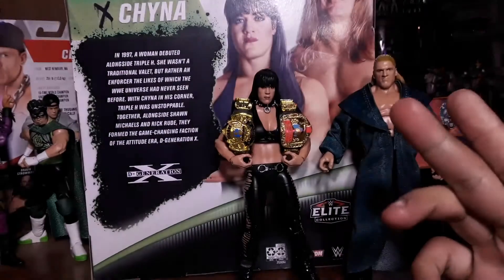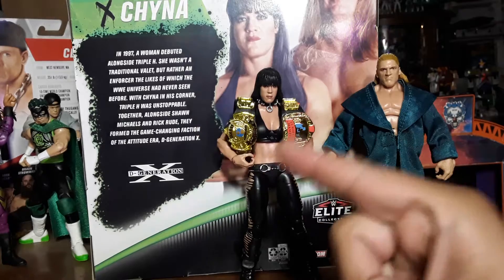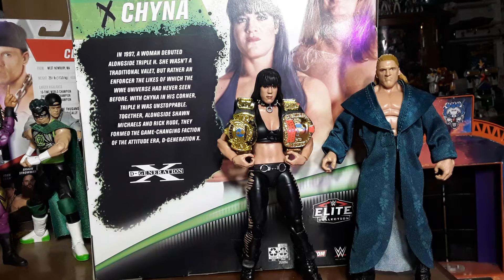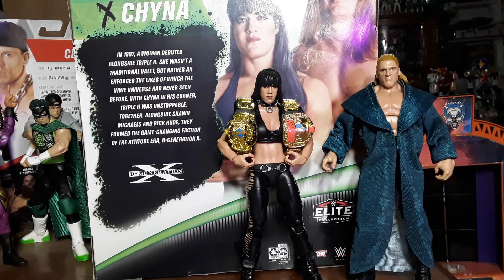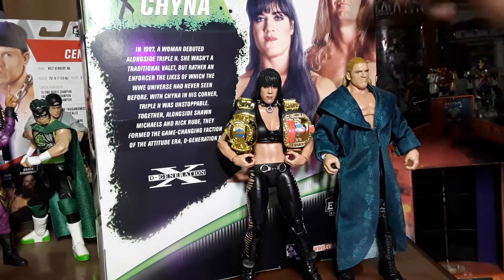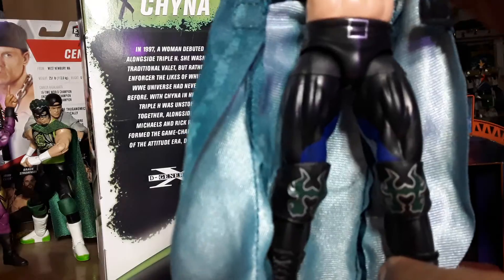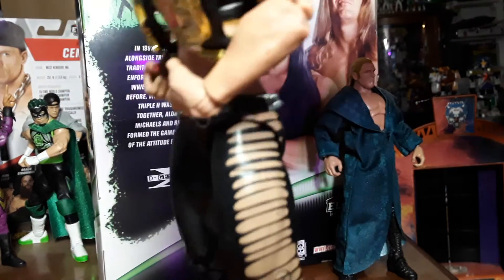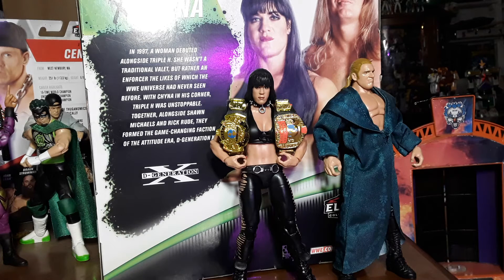Wwe Elite Chyna and Triple H D-Generation X review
Wwe Elite China and Triple H D-Generation X review